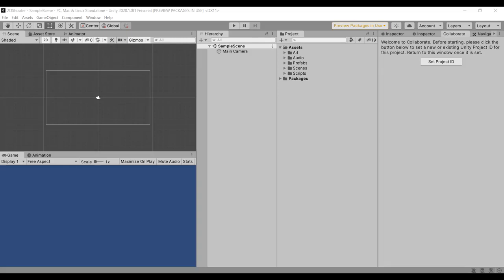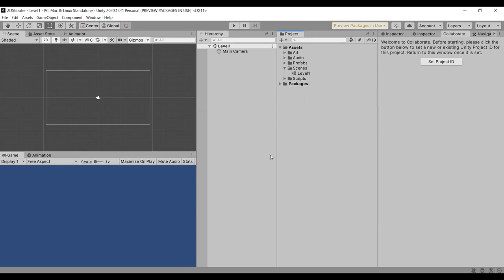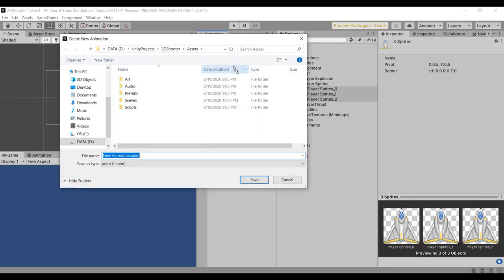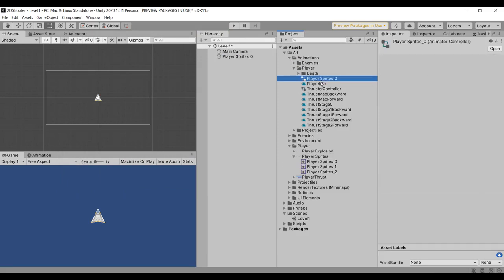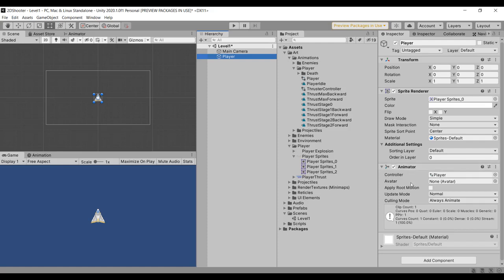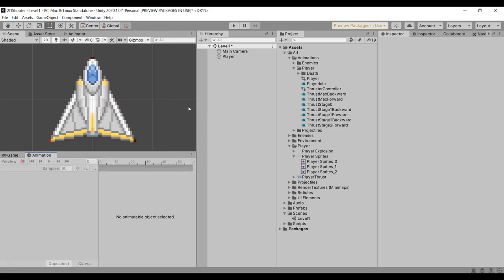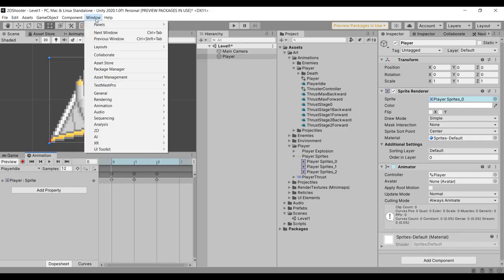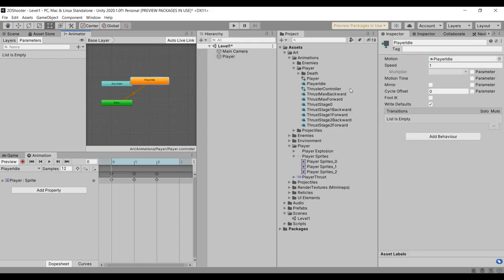Ep 27 - Player Setup Visual: Game Design and Development 1 | 2D Shooter